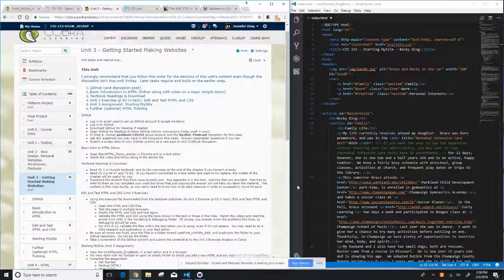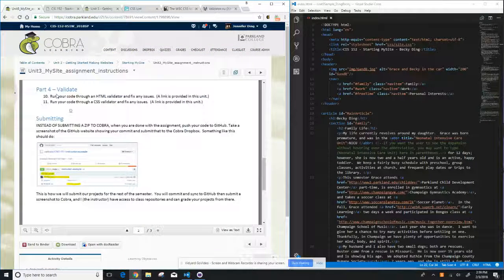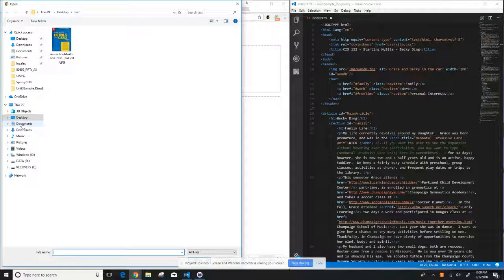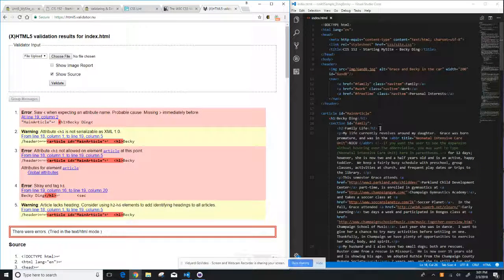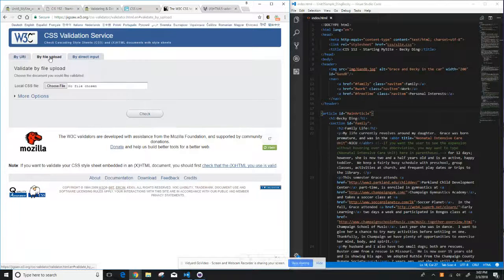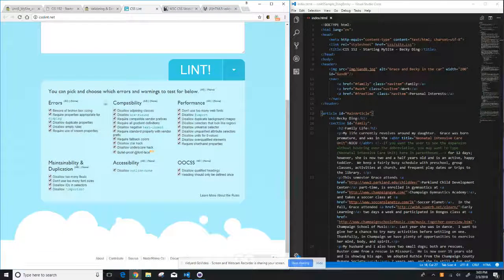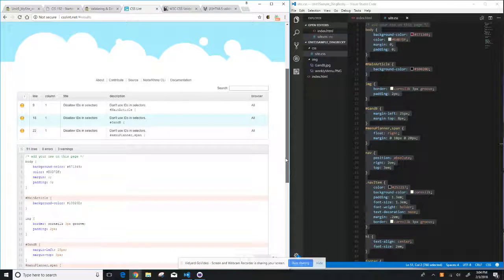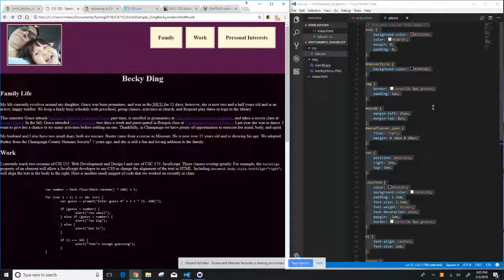Unit 3 Starting MySite: Validation